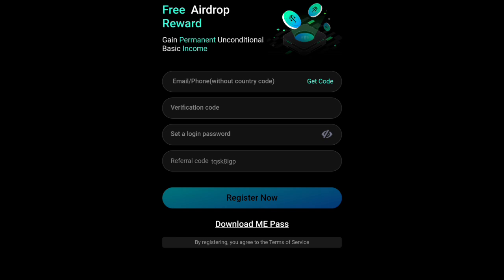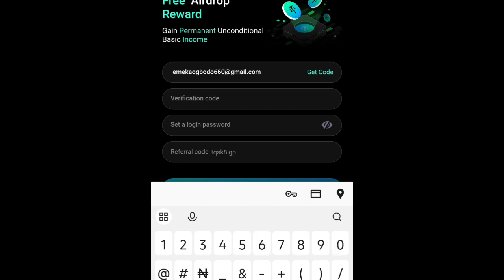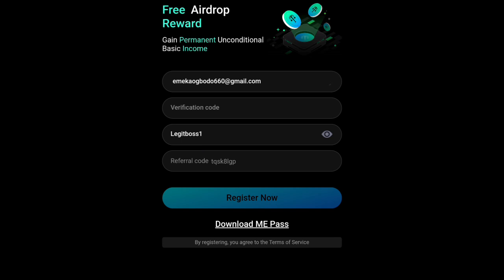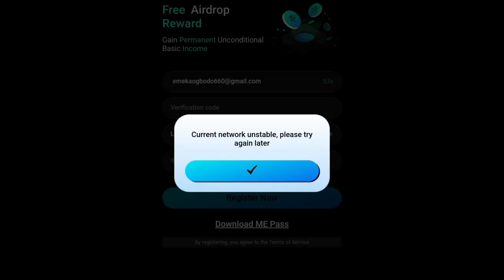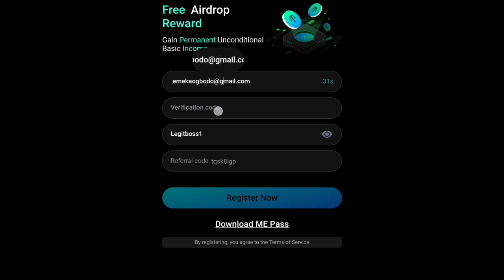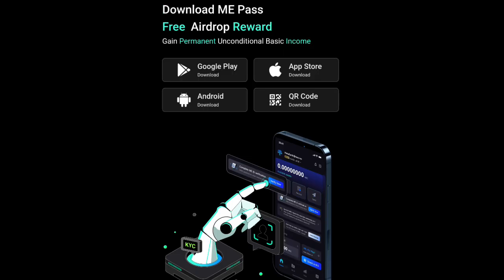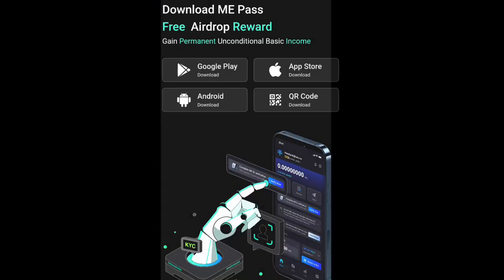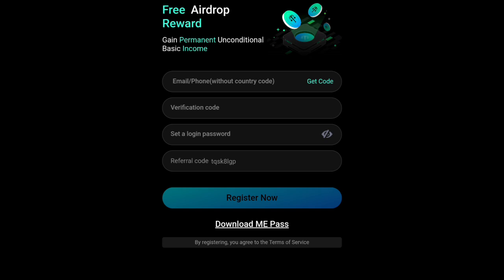How To Create Account On Me pass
In this video tutorial I'm going to be showing you step by step on how  create account me pass (Mec) also known as meta earth